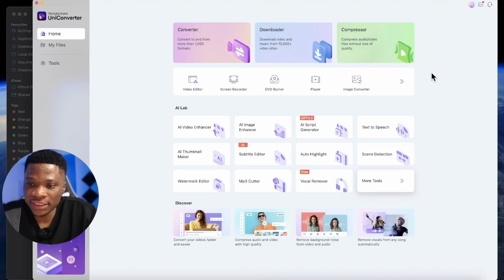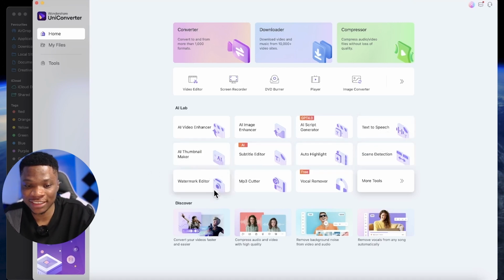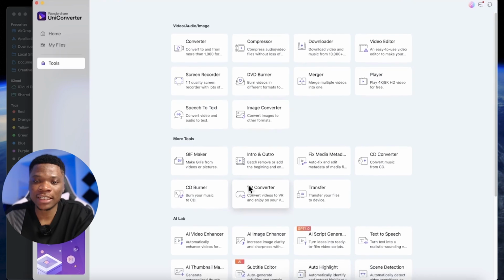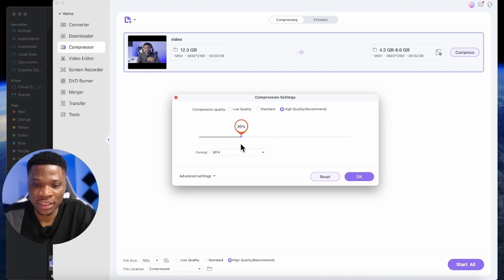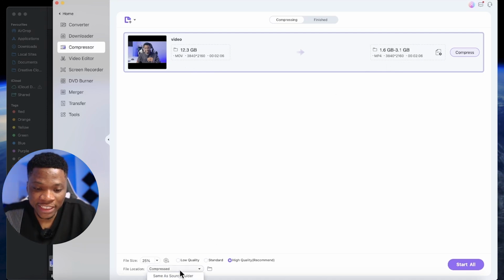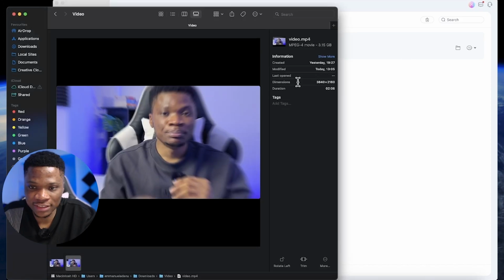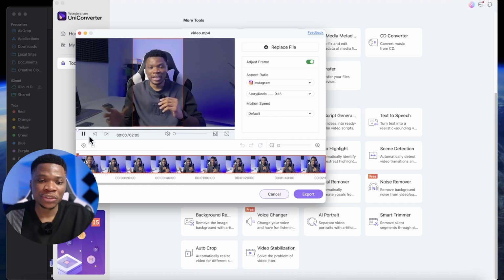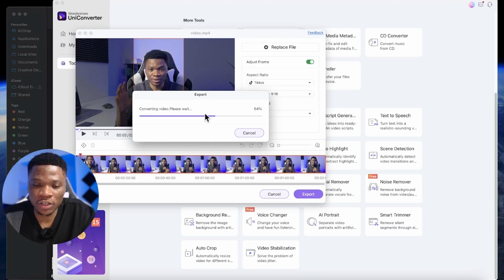Automatically Convert YouTube Video to TikTok, Instagram Reel and YouTube Shorts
This video covers how to automatically convert and repurpose your long form YouTube videos to TikTok, Instagram Reel and YouTube shorts format.